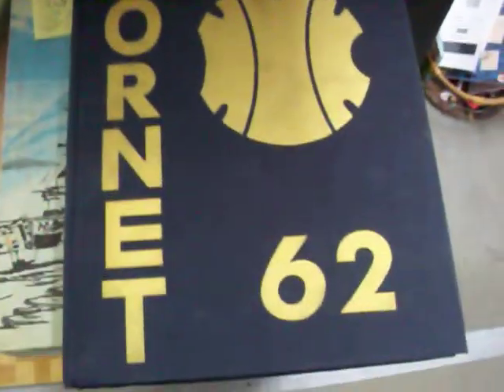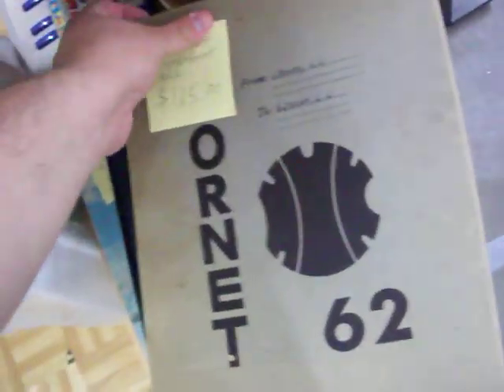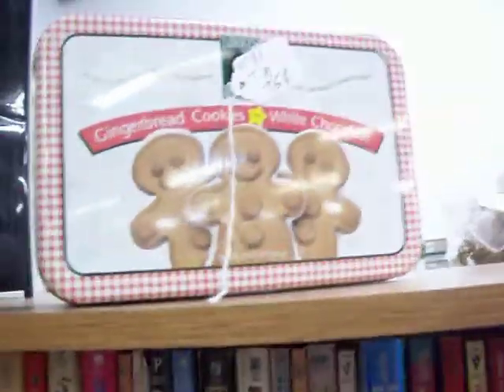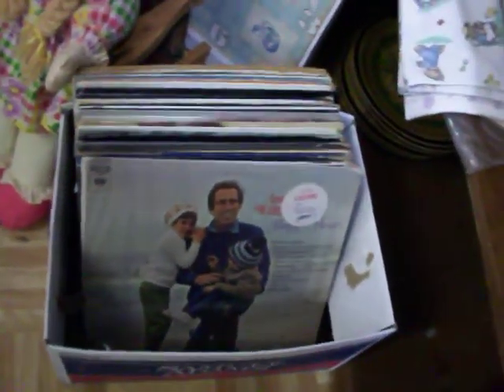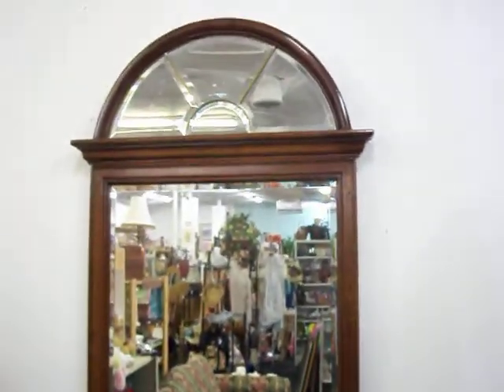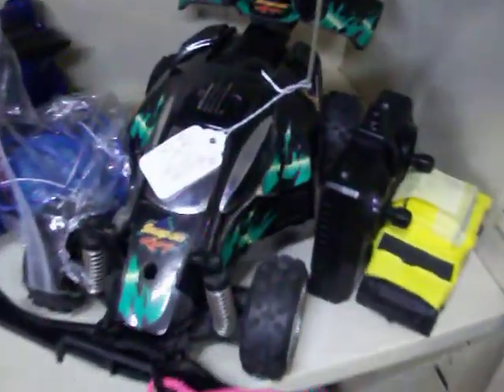Booth 31@The Cedar Chest 4/25/11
Booth 31 at the Cedar Chest Indoor Flea Market
#90 Oaklawn Village
next to Big Lots
Texarkana, TX